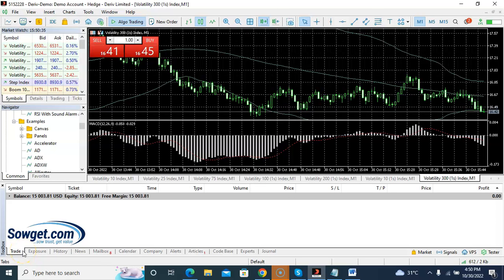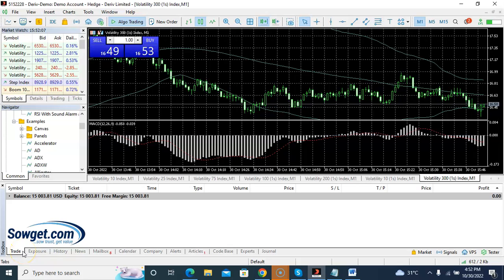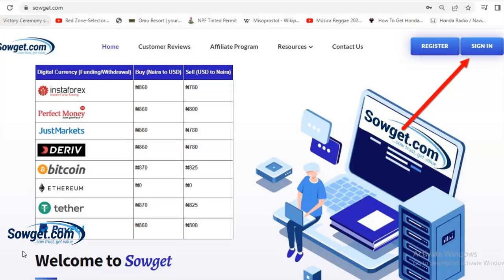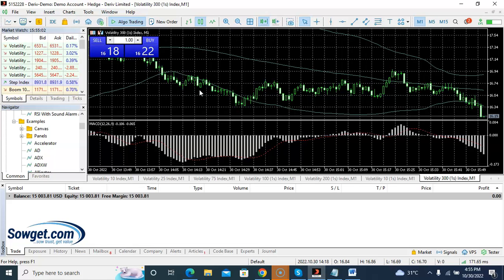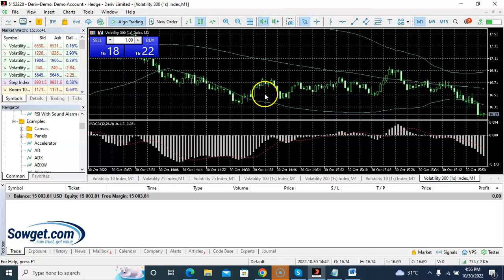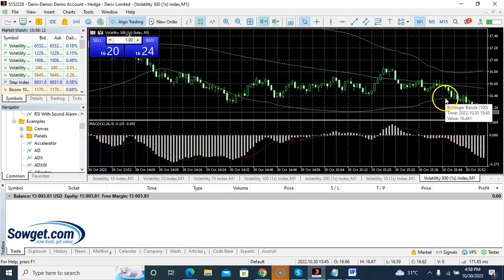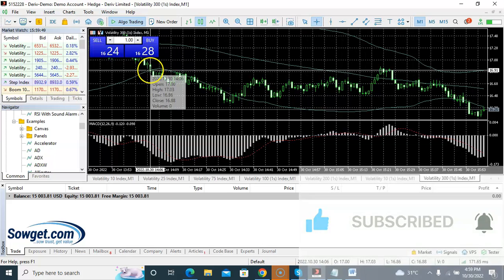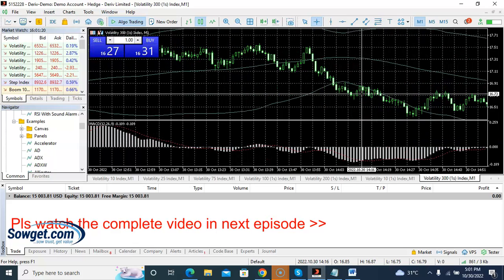Easy Forex & Deriv/Binary.com MT5 scalping strategy | How to trade synthetics & volatility indices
I showed a simple scalping strategy on trading volatility indices on Deriv MT5.
Trade Indices, Forex & Crypto on Deriv. Create Account

Buy or Sell your Bitcoin, Perfect Money & Deriv funds
We will pay you instantly within 2 minutes.